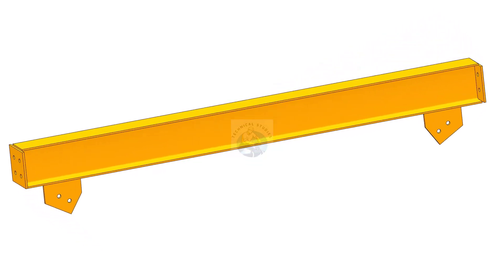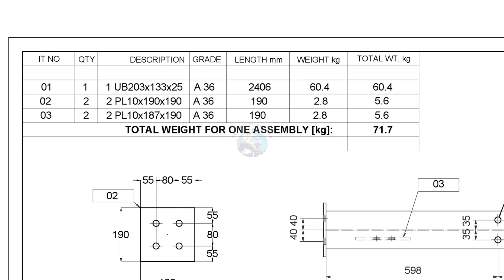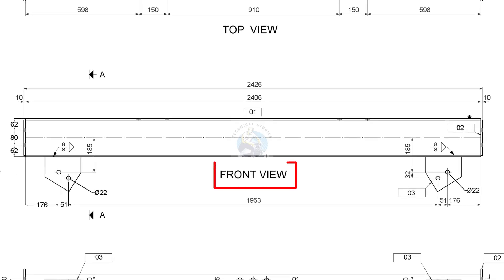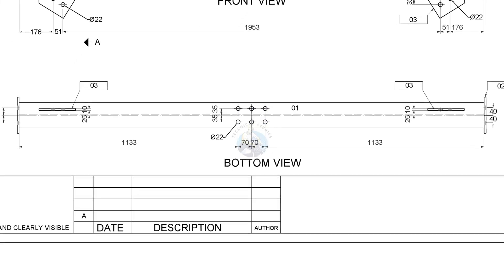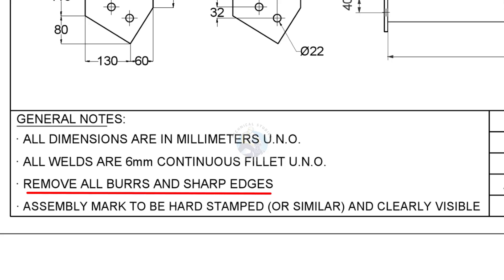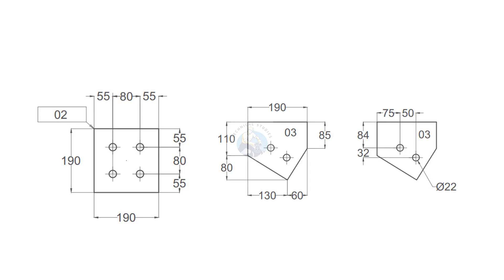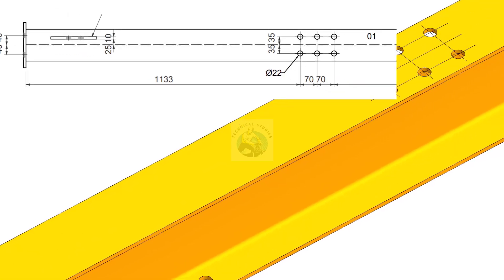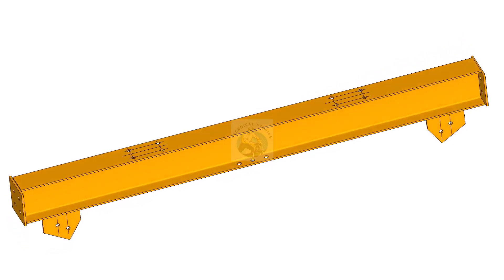How to Fabricate a Structural Beam Step by Step